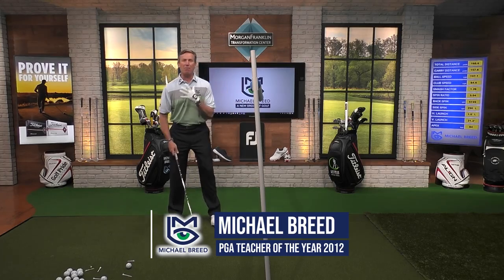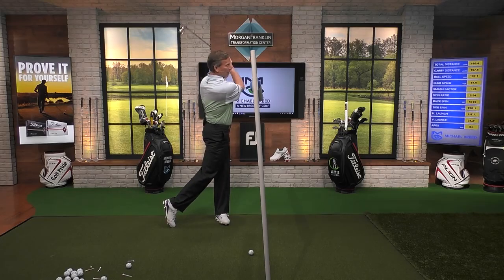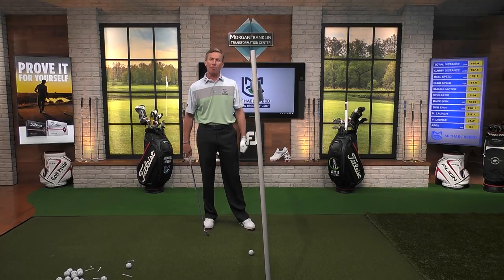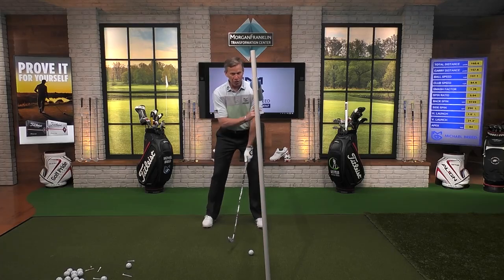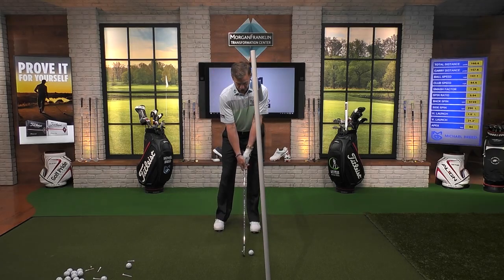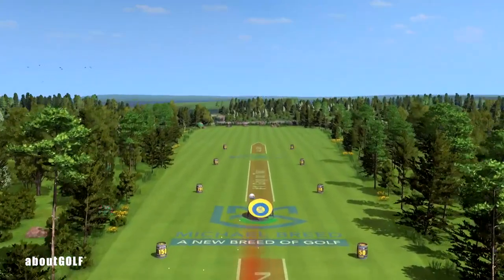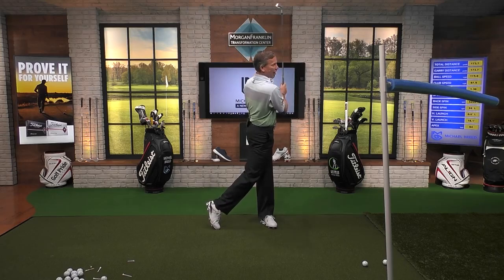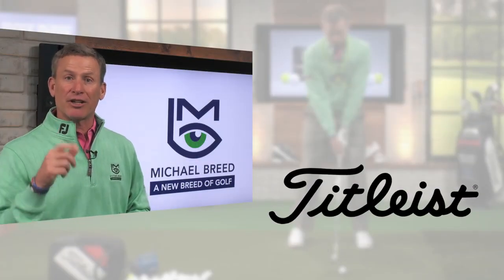Stop Falling Back & Rotate THROUGH The Shot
Michael Breed explains how rotating your shoulders is equally as important as rotating your hips. Set up a visual aid at your lead shoulder and rotate through impact with your trail shoulder finishing in the spot your lead shoulder started. This will help you transition your weight, and give you a more consistent low point in your swing.